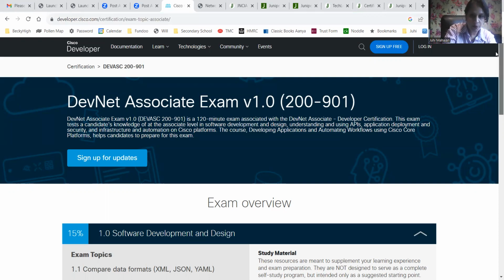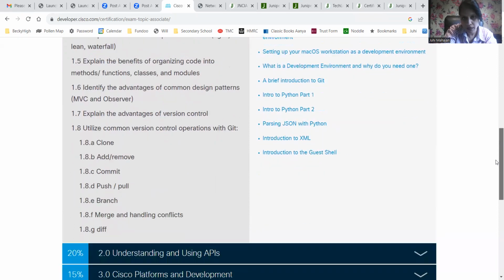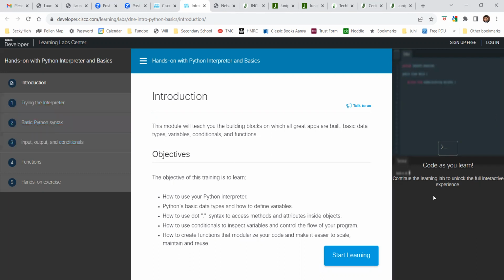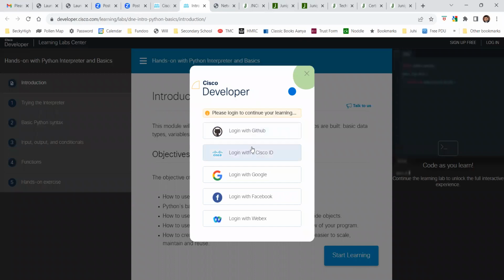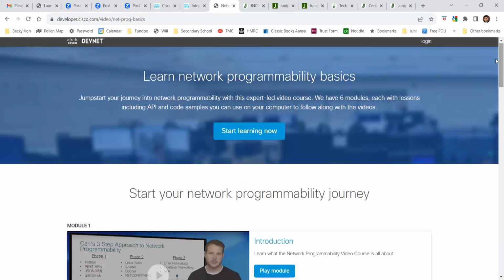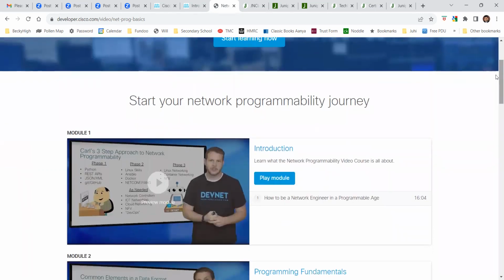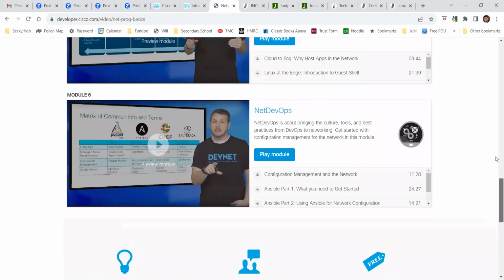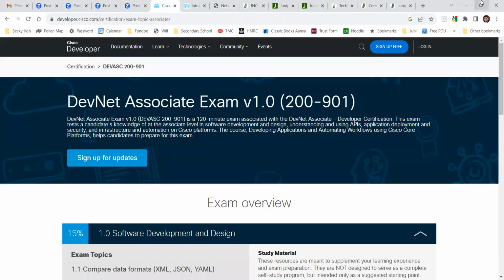Pluralsight course for Devnet Associate by Nick Russo
Please refer to the below text after 8.00 minutes when I talk about automation overview for beginners.
Sample output

This is a sample output for router1. It's IP address is x.x.x.x and mac adress is a.b.c.d.

Parsed data or structured data

IP : x.x.x.x
mac address: a.b.c.d

YAML
XML Netconf
JSON  Restconf

YAML

XML

JSON

"IP":"x.x.x.x"